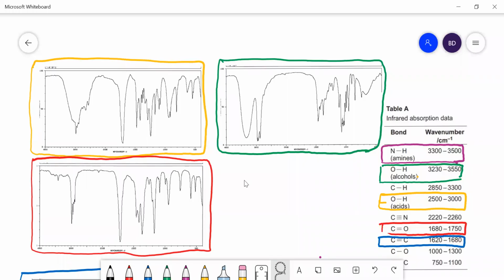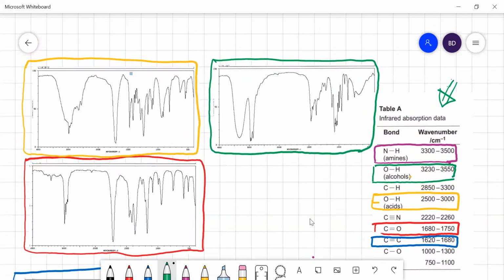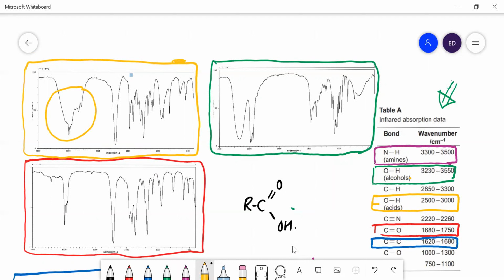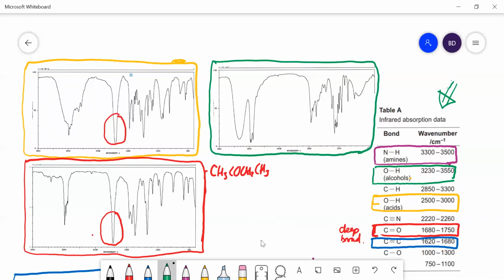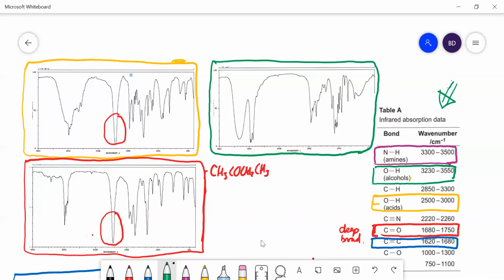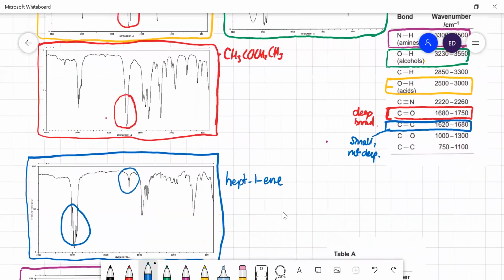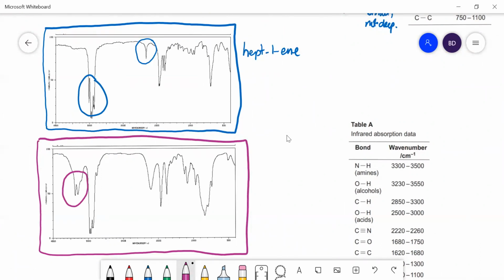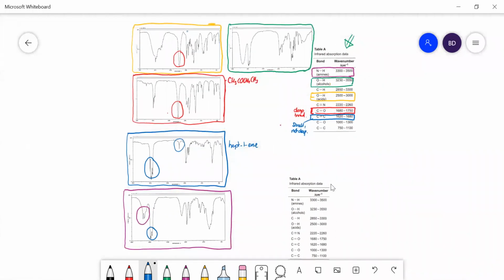3.6 Organic Analysis No 2 IR and Functional Groups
AQA A-level chemistry 3.6 Organic Analysis
Know how to identify the characteristic peaks in an IR spectrum due to 1. alcohol OH 2. Carboxylic acid OH, 3. C=O group 4. C=C group 5. Amine group